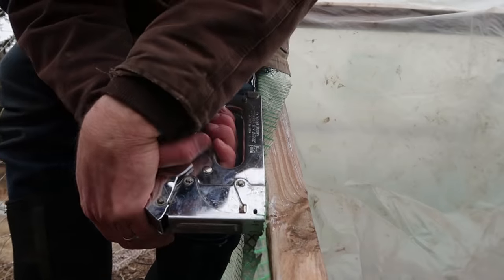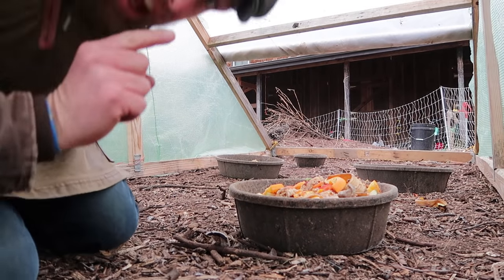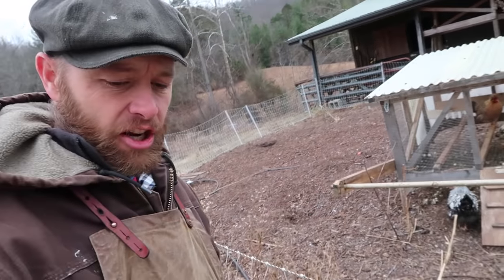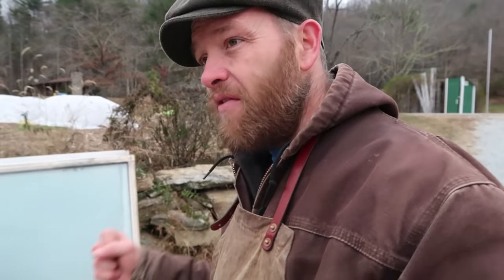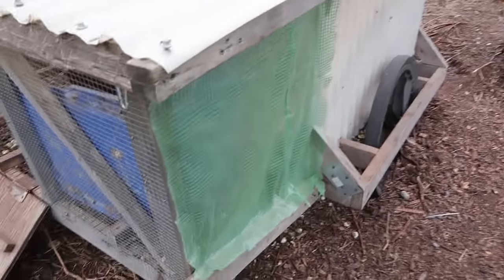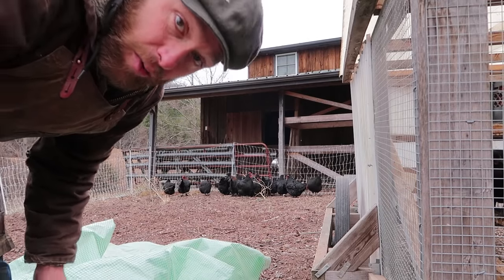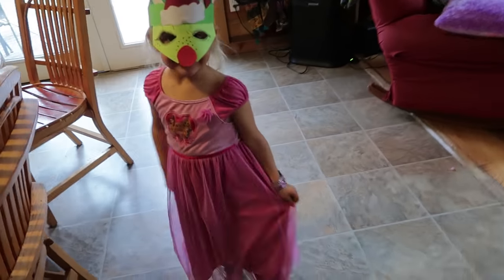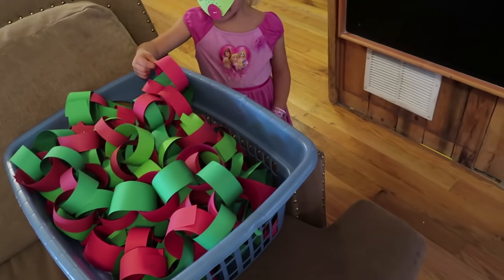Six Things Chickens DON't Need This Winter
There are many things you can do to make your chickens happier this winter. Here're are half a dozen things that's DON't.

STUFF I WEAR EVERYDAY:
TOOLS I USE EVERYDAY:
VIDEO EQUIPMENT WE USE:
Cannon G7X